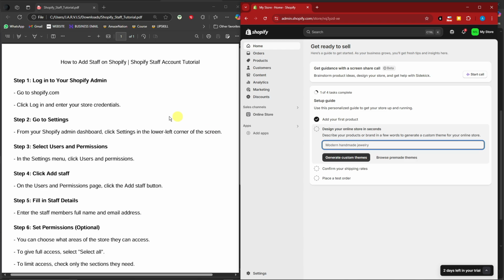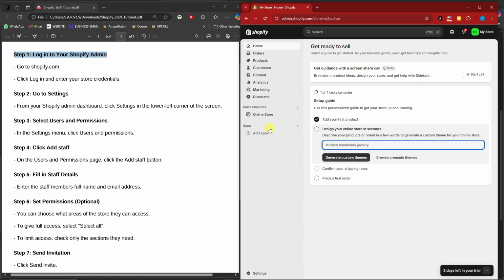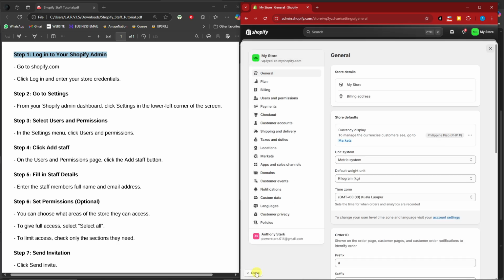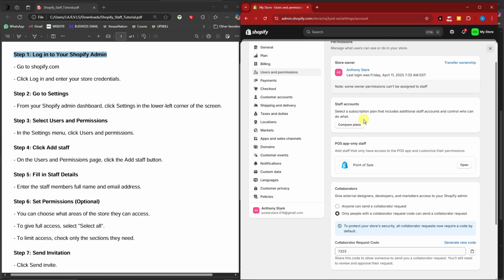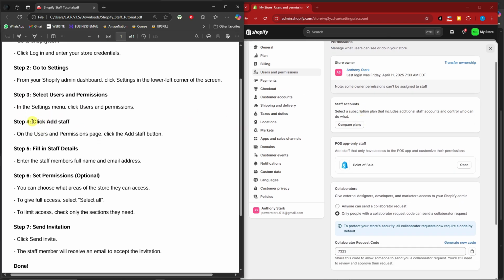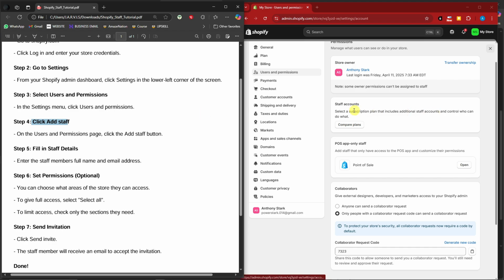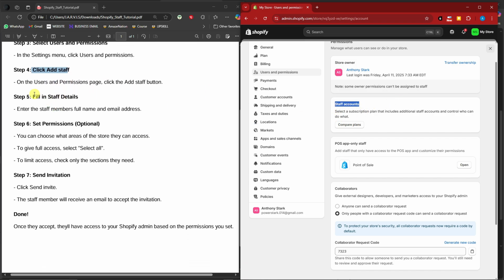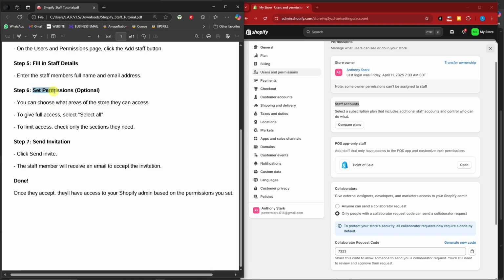How to Add Staff on Shopify | Shopify Staff Account Tutorial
Need to add staff to your Shopify store? This easy-to-follow tutorial will guide you through the process of adding staff accounts in Shopify, so your team can manage your store efficiently.

👥 Step-by-step guide to adding staff members
🔑 Assign permissions and roles for your staff
✅ Works for Shopify store owners and admins